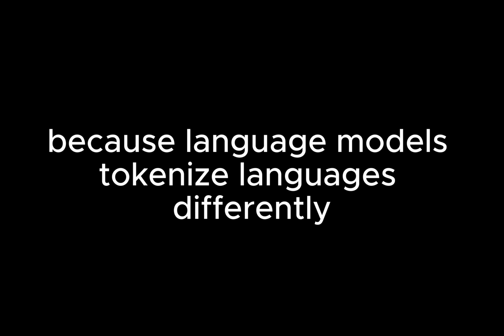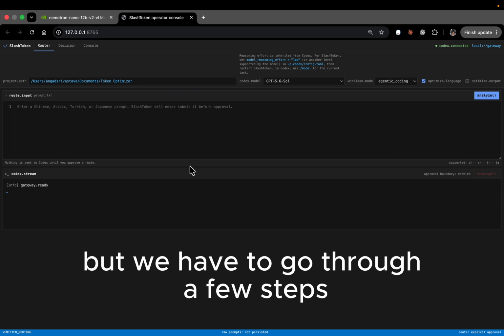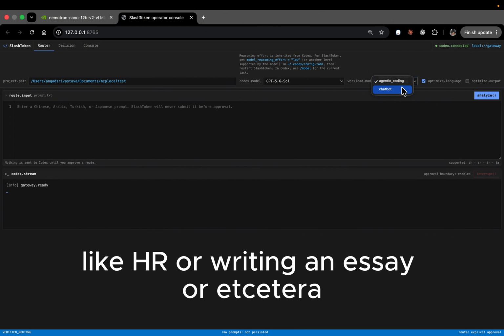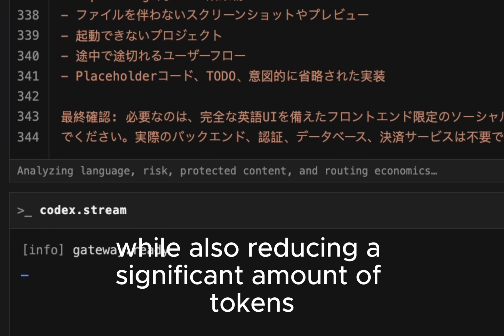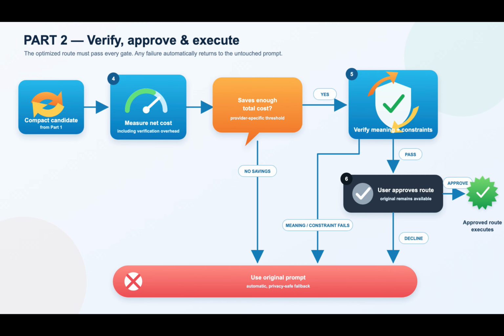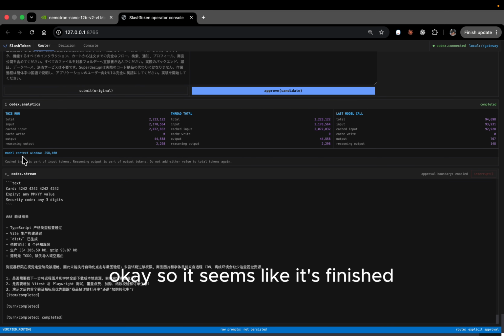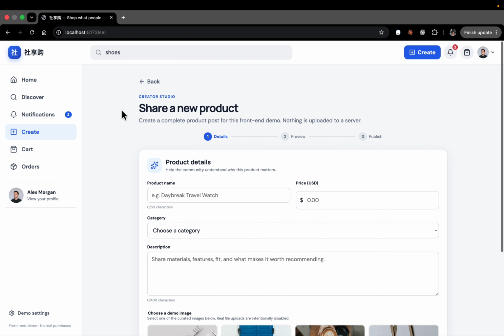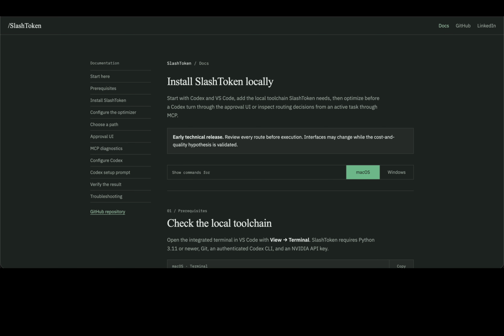Same Prompt. 3× the Tokens. Here’s the Fix. | SlashToken MVP Demo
AI shouldn't cost more because of the language you speak. SlashToken analyzes, protects, verifies, and routes multilingual prompts — only when net savings are real.

For example, if I were to have a Japanese and English prompt, both with the same meaning, and I entered both into Codex. Right when I send it, I have already spent up to 3x the tokens with the Japanese prompt in relation to the English prompt.

This is because LLMs tokenize prompts differently based on language. Non-English prompts tend to be the cheapest, while other languages can multiply the cost easily by 2 - 3x.

Slashtoken solves this by performing lossless optimization by storing important values, translating to english, and removing unnecessary jargon that will not sway the agent's thinking. This results in an average of 45% token savings right when you input your prompt.